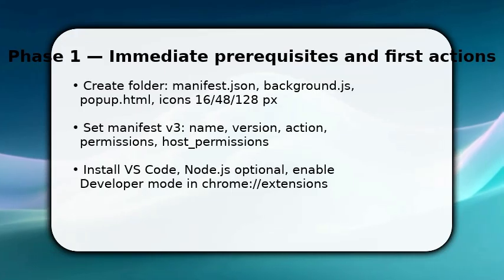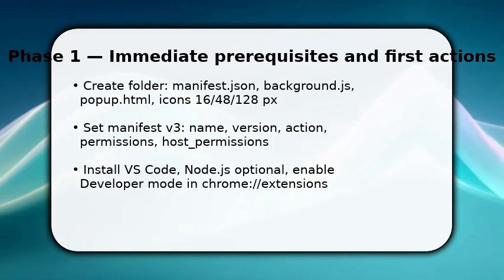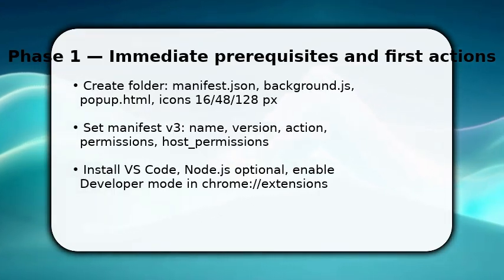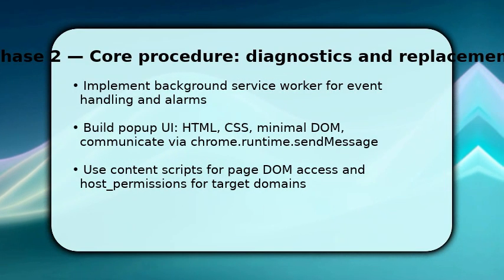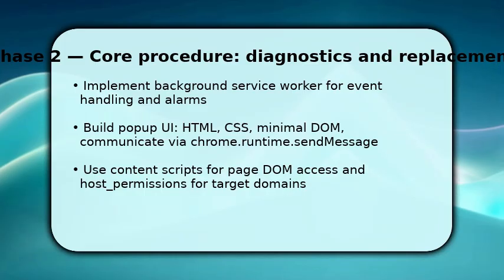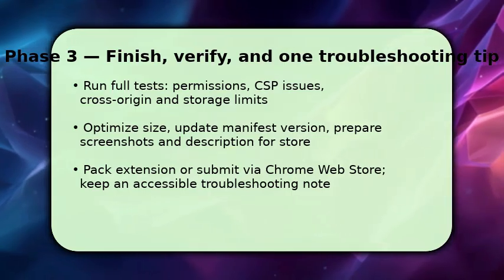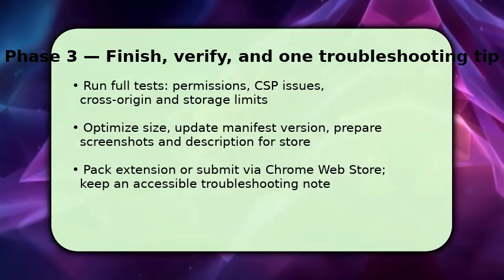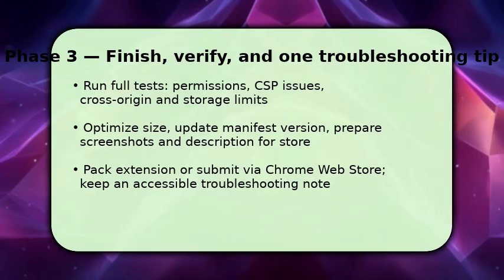How to Build Chrome Extension from Scratch (full Guide)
How to Build Chrome Extension from Scratch (full Guide) | 🔒 Surfshark VPN Deal — Stay private and secure. $1.99/mo + 3 Months Free ▸

Dive into the world of Chrome extensions as we guide you through building your own from scratch. This comprehensive tutorial covers everything, including coding basics for JavaScript and HTML5, understanding browser APIs like `chrome.tabs` and `chrome.storage`, setting up a manifest file with all necessary permissions, testing locally on multiple tabs, debugging common issues, and finally publishing to the Chrome Web Store.

build chrome extension, create your own chrome extension from scratch, JavaScript for browser extensions, understanding of `chrome.tabs` API, manifest file setup in Chrome Extension development, testing local tabs with a Chrome extension, debugging issues in Chrome Developer Tools, publishing to the Chrome Web Store